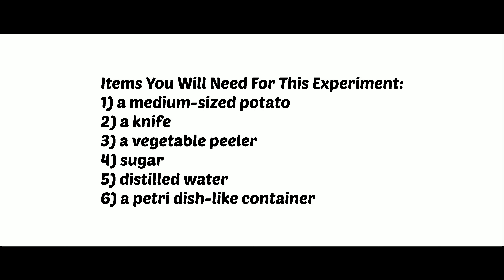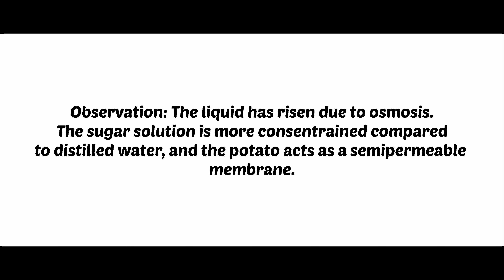Process of Osmosis By Sai Samhitha Bhimanadam Class IX (2021-22)